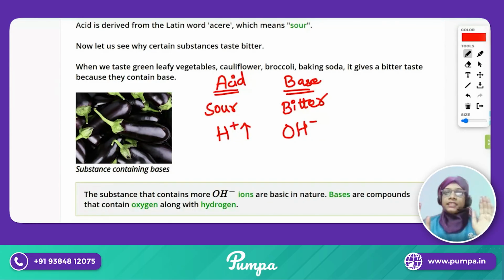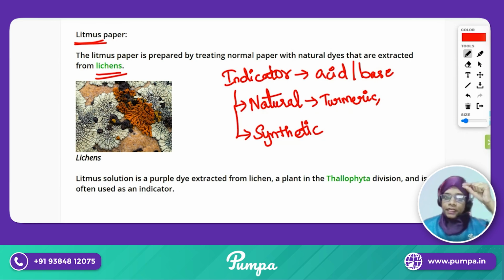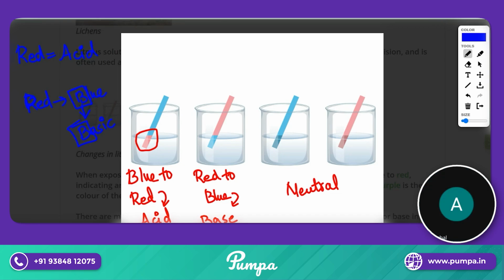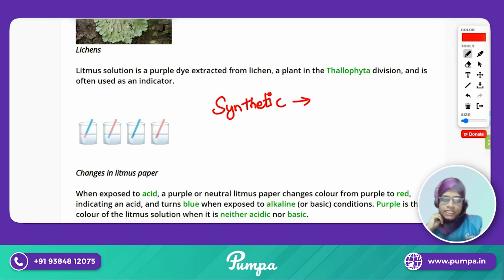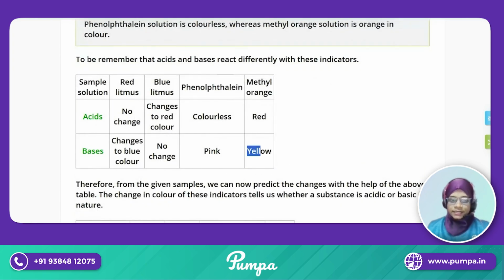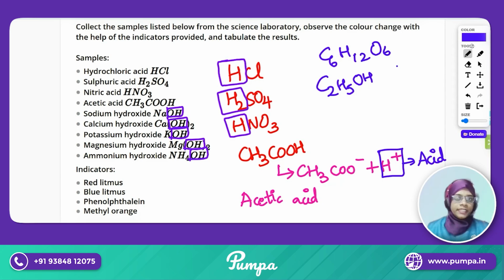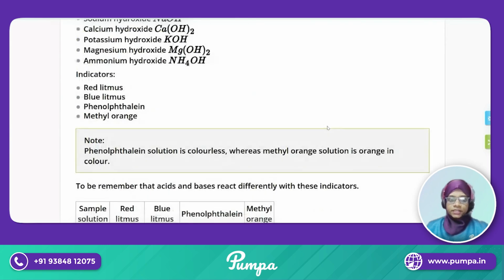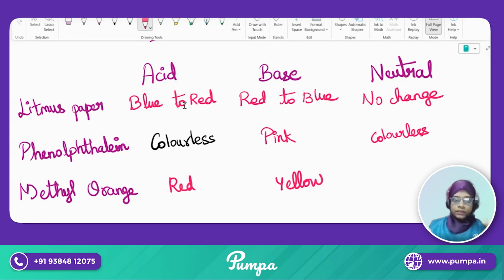Indicators(Part 2) | Class 10 | CBSE | Chemistry